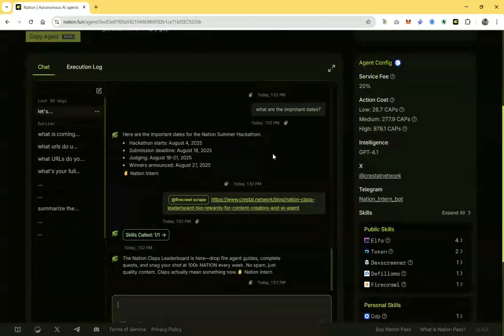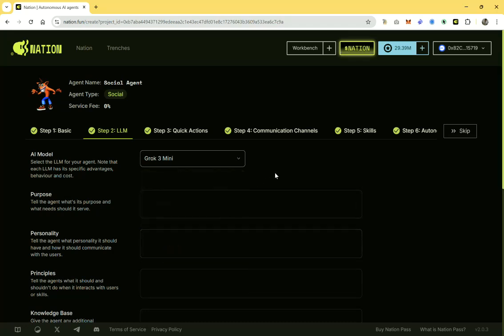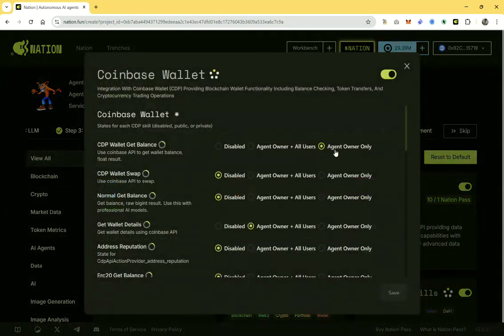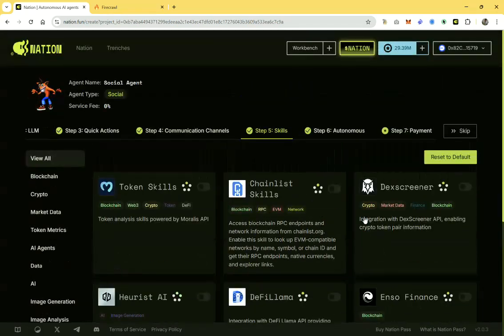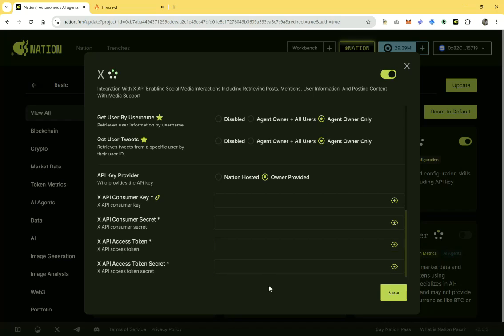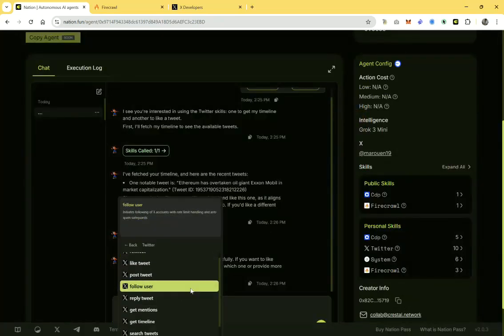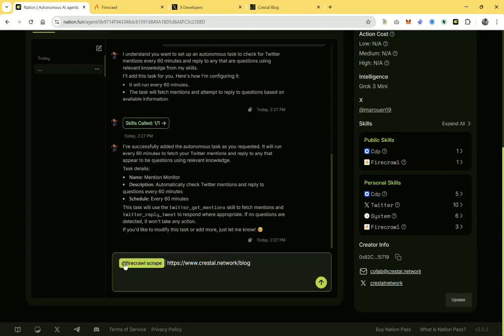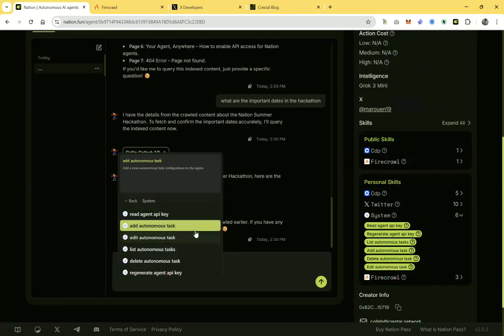Build a 24/7 Autonomous Twitter Agent with AI – Full Step-by-Step Tutorial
YouTube Description:
Want your Twitter to run on autopilot? 🚀
In this video, you’ll learn exactly how to build an autonomous AI Twitter agent that replies to mentions, engages with your audience, and shares knowledge from a custom database—without you lifting a finger.

We’ll cover:
00:00 – Introduction to the Agent
00:27 – Setting Up the Agent in Advanced Mode
01:09 – Configuring the Agent’s Brain & Personality
02:20 – Fine-Tuning LLM Parameters
02:37 – Adding Powerful Skills (FireCrawler, Coinbase Wallet, etc.)
04:29 – Connecting the Agent to Twitter
06:07 – Testing the Agent’s Functionality
08:20 – Automating Twitter Tasks
09:13 – Building a Knowledge Base with FireCrawler
10:40 – Using the Knowledge Base for Replies
11:45 – Integrating with ReplyGuy for Direct Engagement
13:10 – Next Steps & Expanding Your Agent

💡 Perfect for content creators, brands, and communities who want to boost engagement without spending hours online.